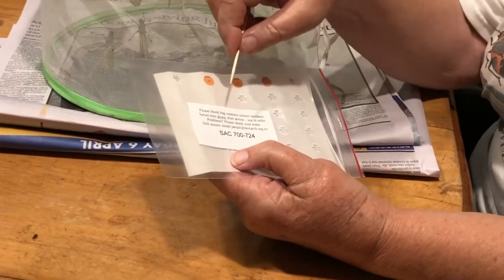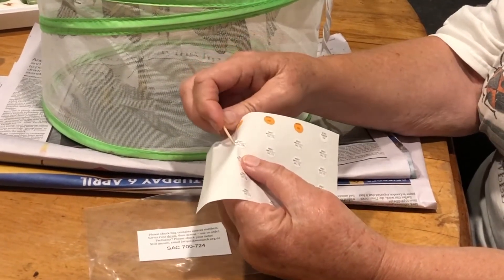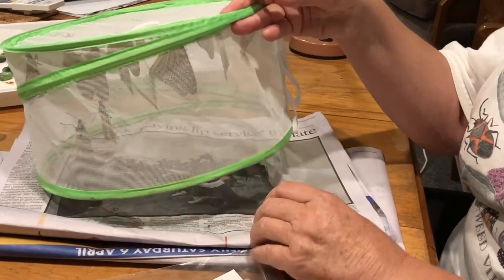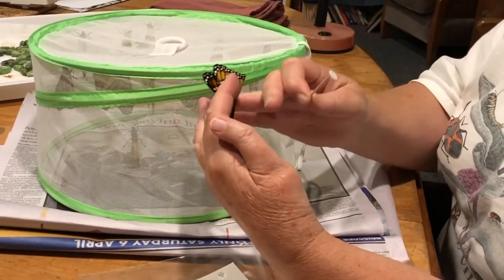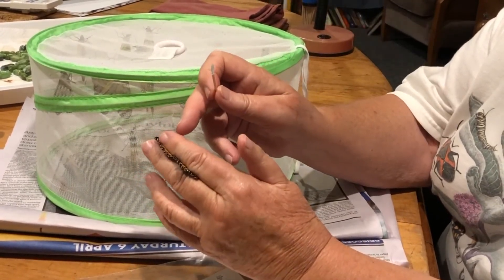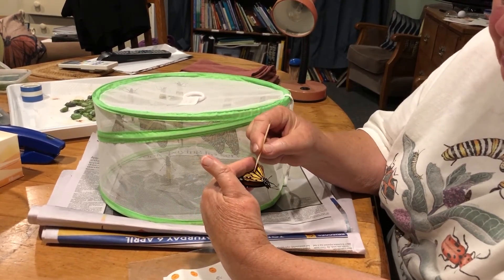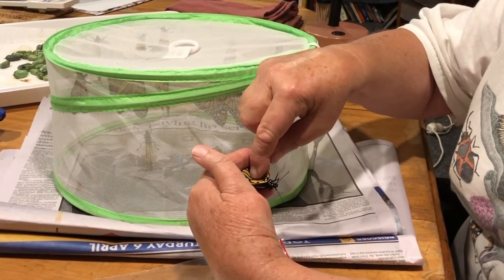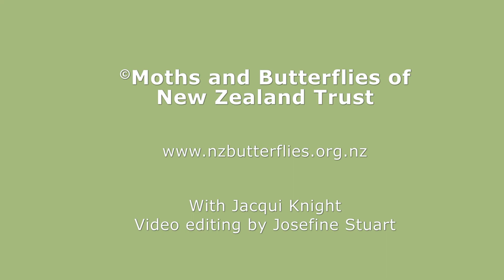How to tag a monarch butterfly